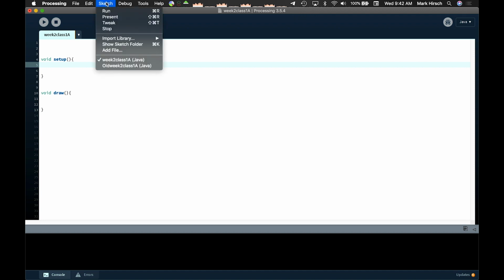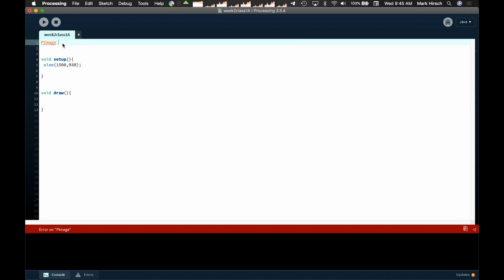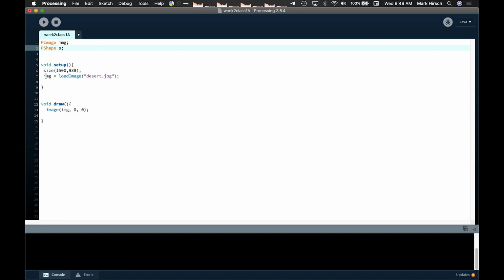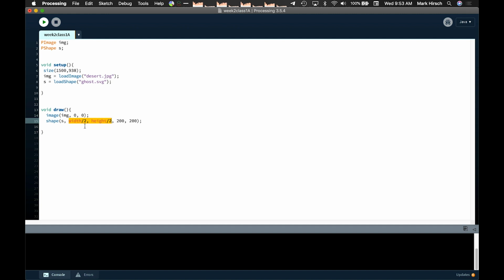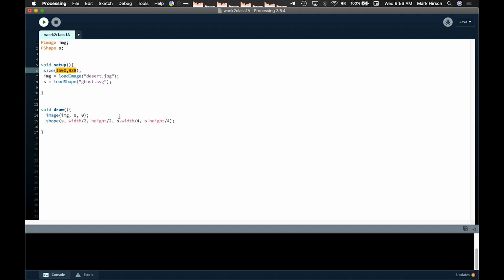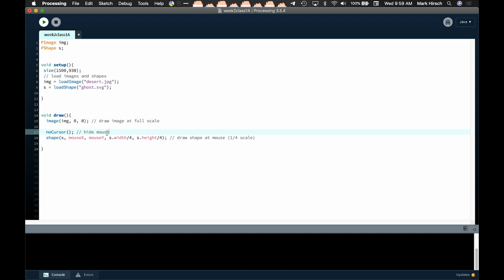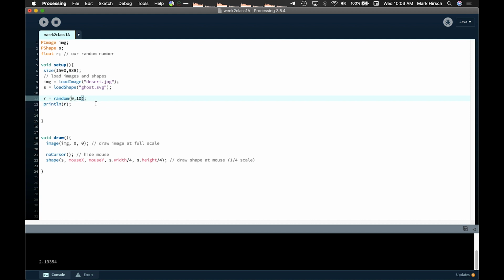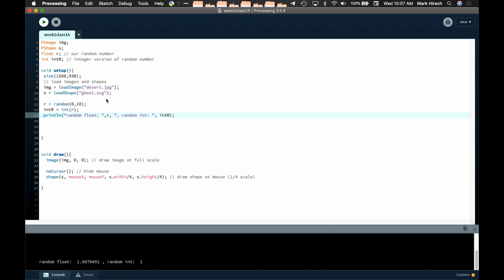Art22 - Week2 Class1A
importing and working with image and shape files